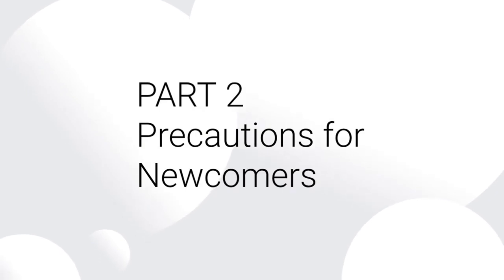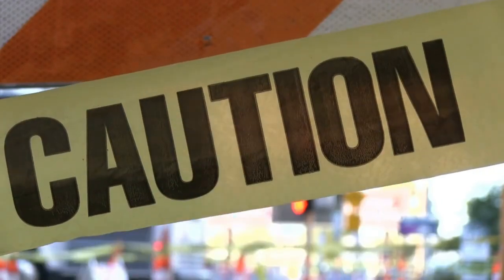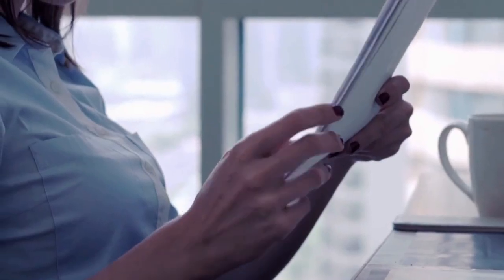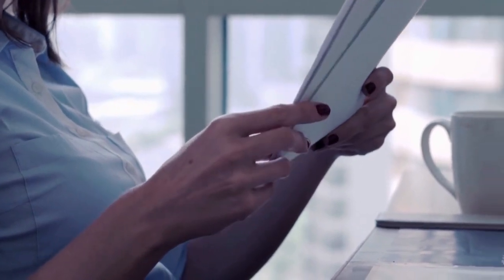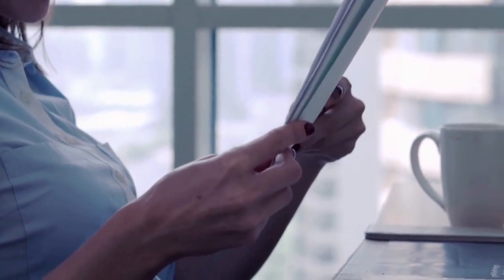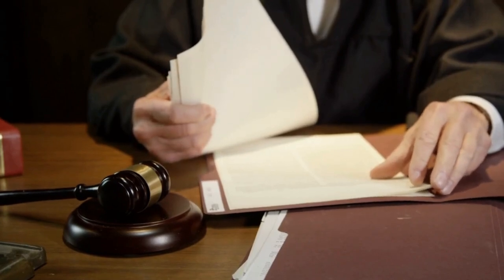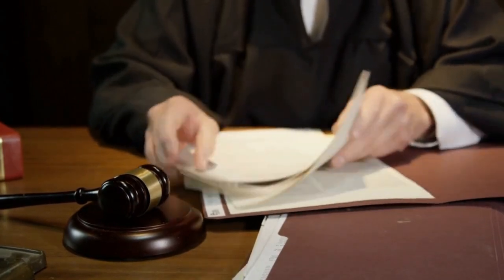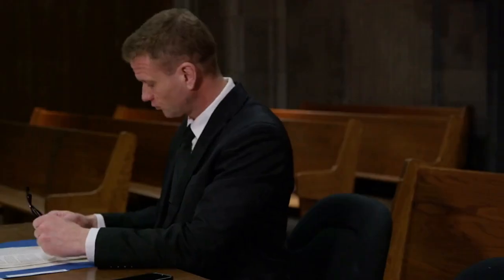Boost Your Tax Sale Business with Pro Skip Tracing Tips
Collecting tax sales overages just got easier!  In this video, we discuss how to start your overage business and the tools you need to succeed.

The Overages Overflow®  The App soon to be released!  Get on the wait-list today for early release news on the only all-inclusive overage collection tool on the market.

Overages Overflow®  The Business of Tax Sales Overages $97 Course
SMART2GO Training® Publications

Overages Overflow® A Smart Checklist

TRADING TOOLS/GUIDES

The Golden Ratio Method - Trading the Stock Market

Day Trading Planner & Journal - 90 Days to Better Trading

Money Manifesting Journal